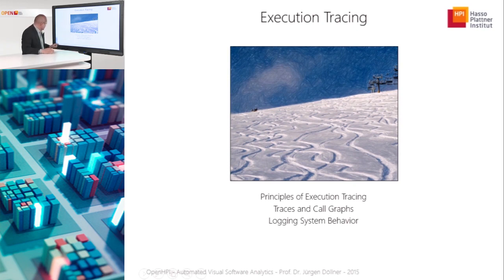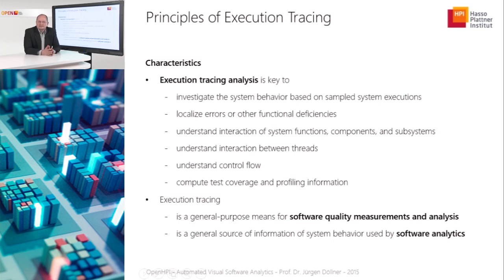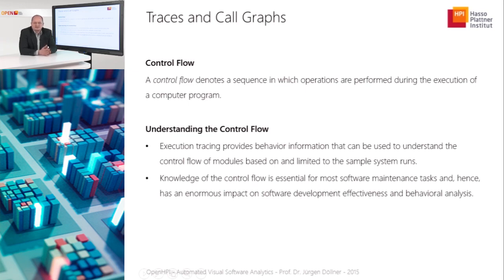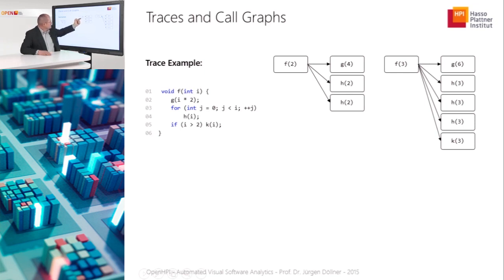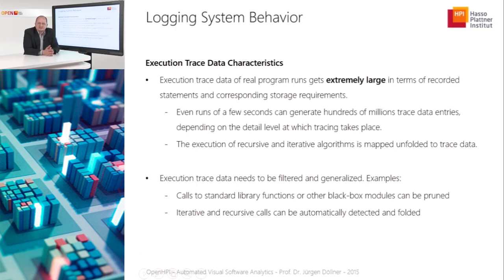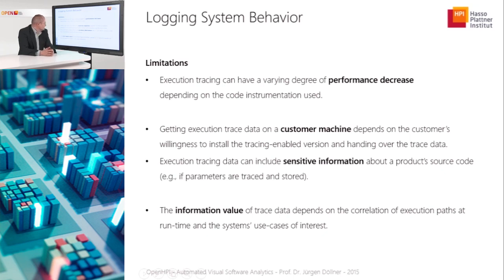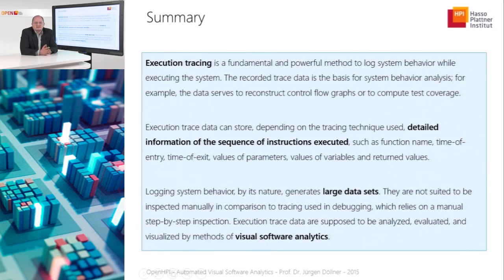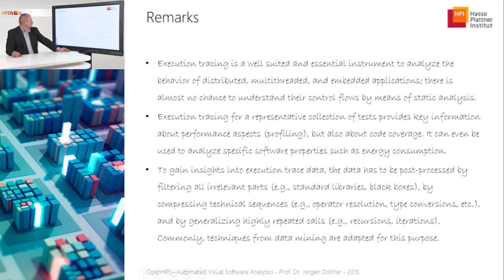6.2 Execution Tracing